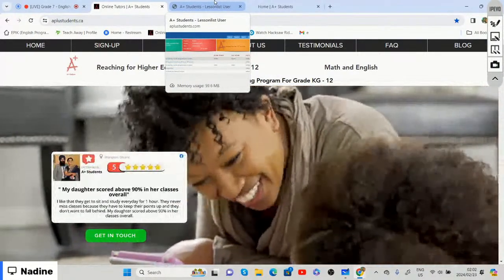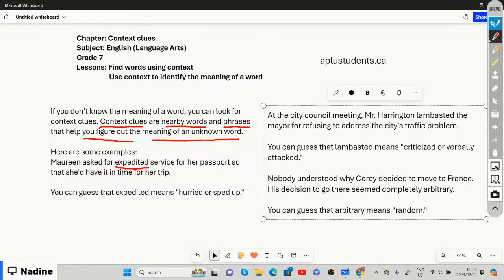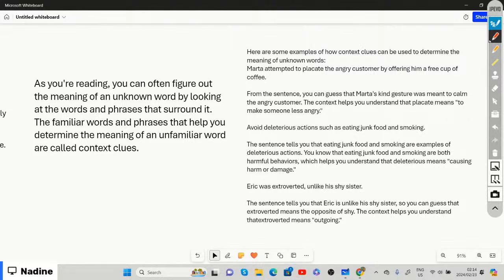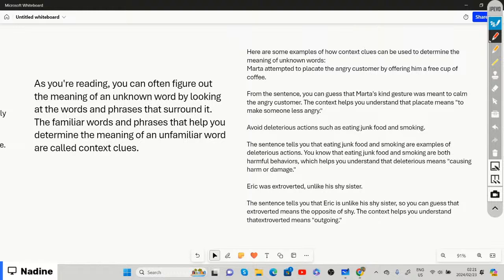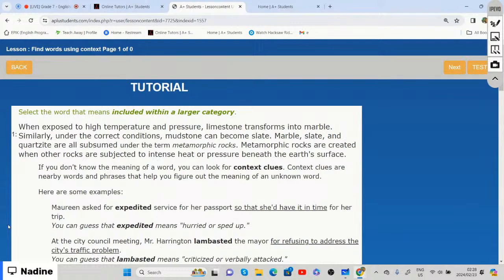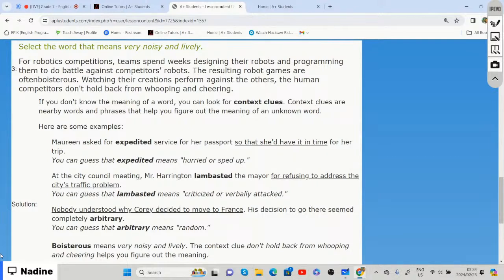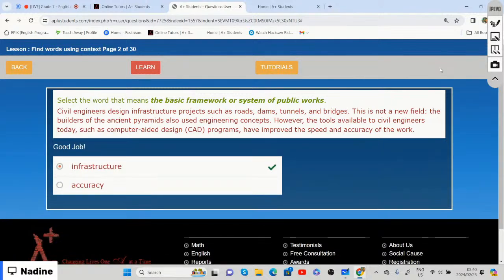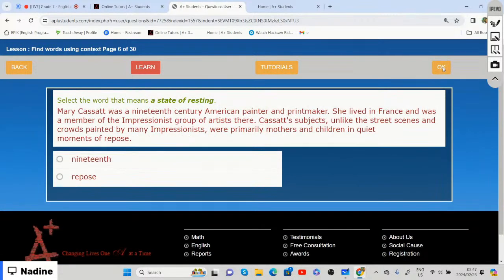Grade 7 - English: Context clues